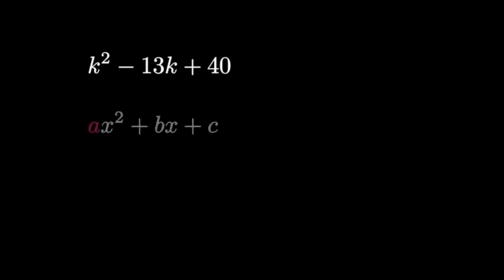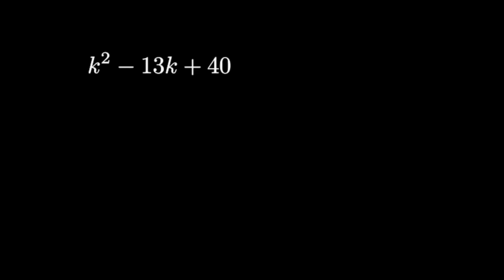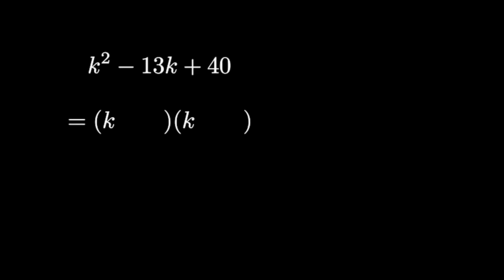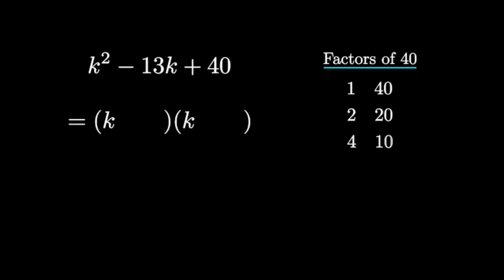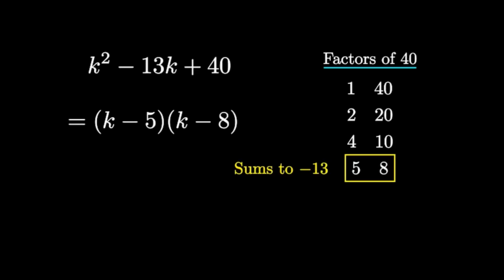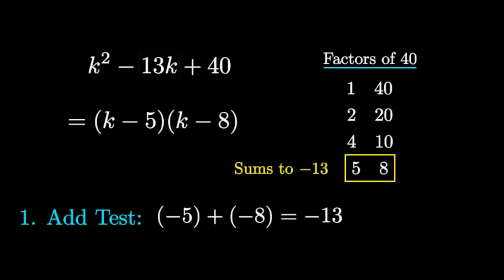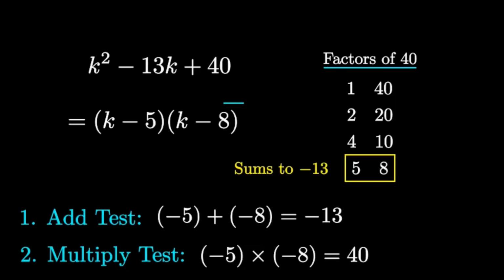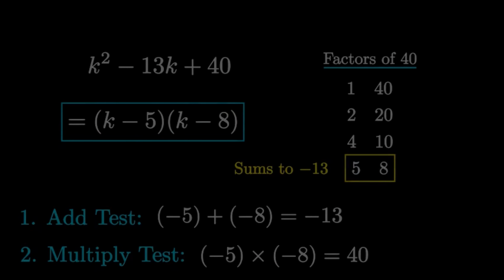SAT Math - Factoring Trinomials (a = 1)